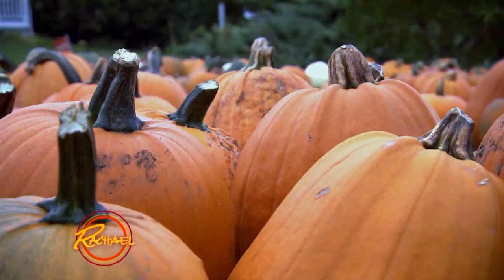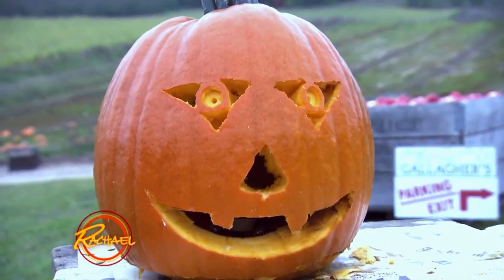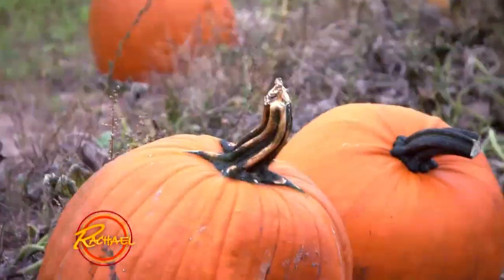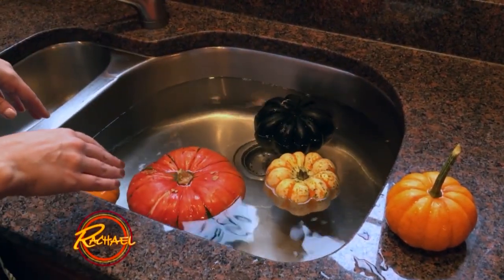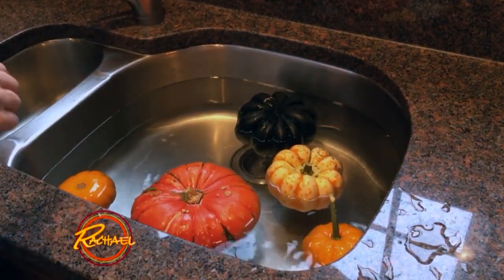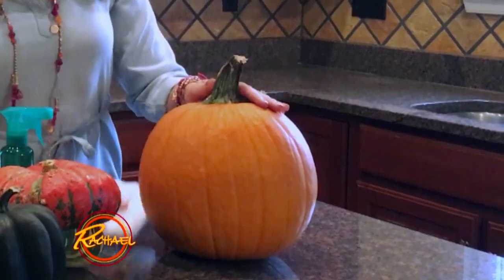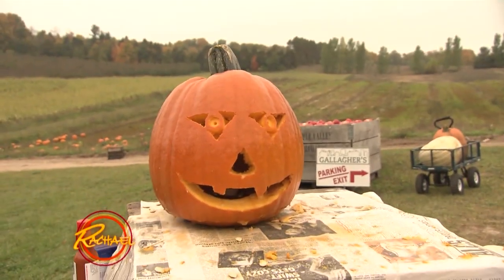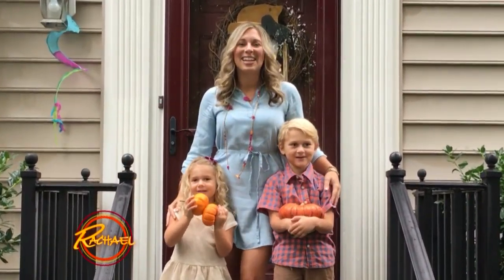How to Make Your Pumpkins Last Longer This Fall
Everyone loves to carve a silly or scary face into a pumpkin for Halloween, so it’s a real bummer when it starts to shrivel up and collapse. One viewer came up with the perfect way to preserve your pumpkin all season long!